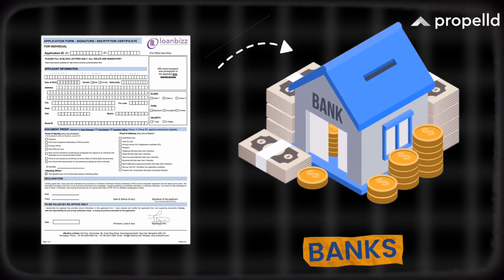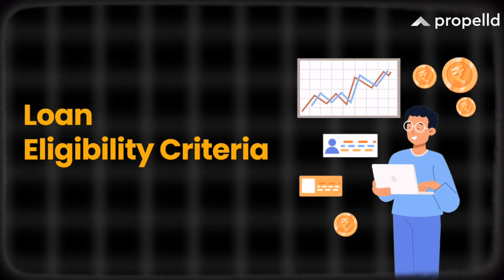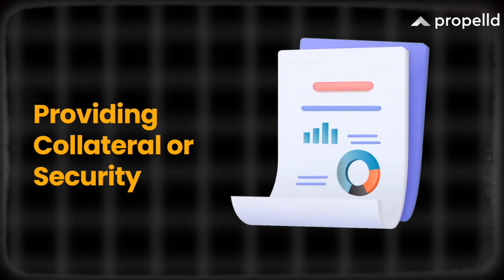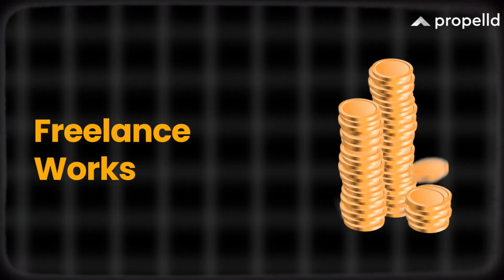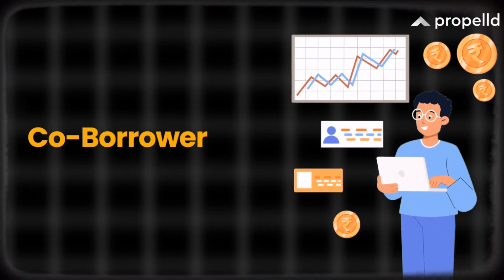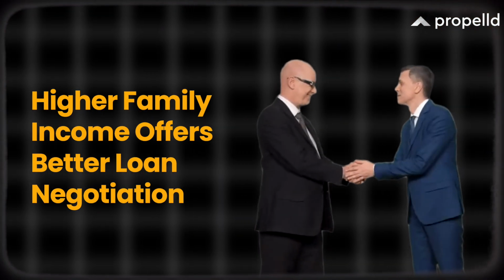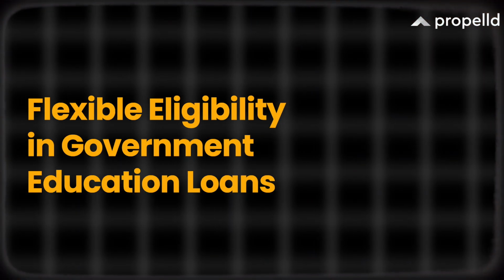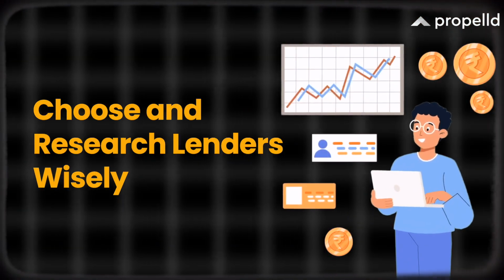Minimum Income to Qualify for Education Loan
What if your minimum family income for education loan doesn’t meet the eligibility criteria? If you’re wondering the same, then this youtube video is especially for you. In this youtube video, we dive into the crucial topic of minimum income needed to qualify for education loans in India and discuss why lenders prioritize income eligibility as a critical part of your loan approval.

Now take a look at the key topics covered in this youtube video👇
What constitutes the minimum income requirement for education loans?
The importance of income criteria in the loan approval process.

Alternatives for students with insufficient family income for education loans.
Strategies to enhance your family income to meet loan eligibility criteria effectively.